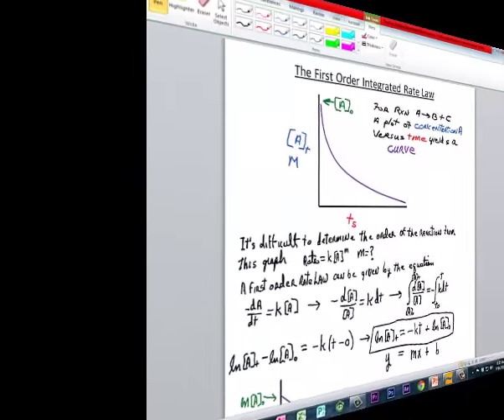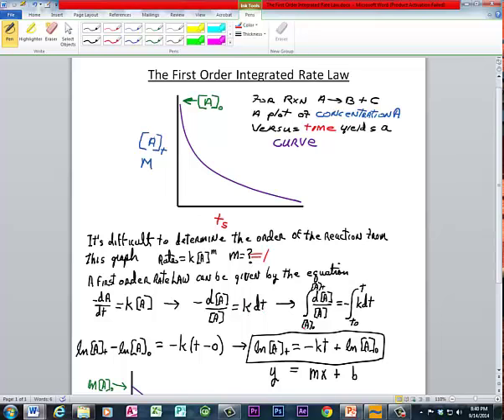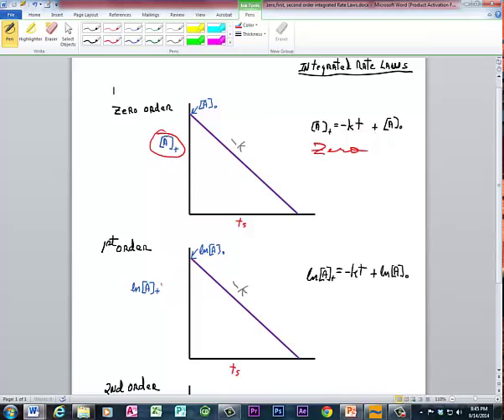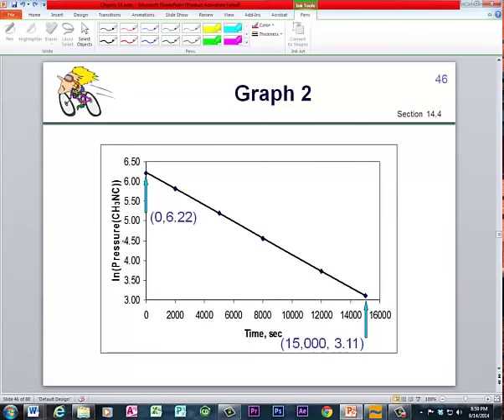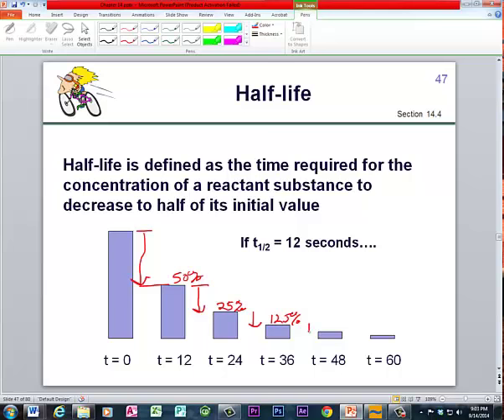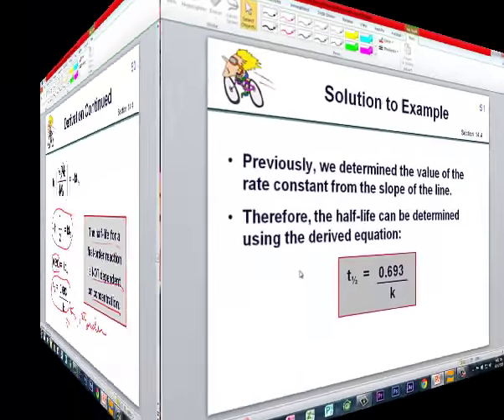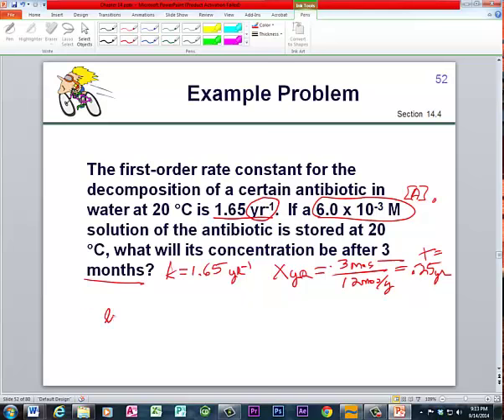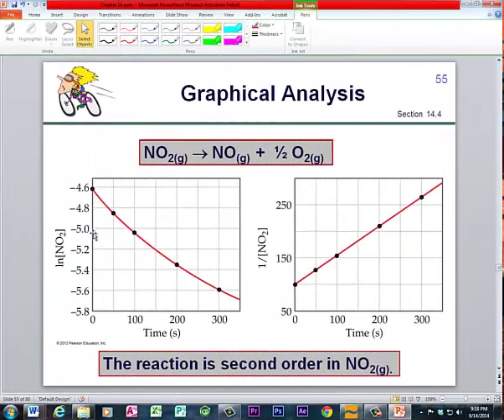First Order Integrated Rate Law and Half Life Introduction Edit